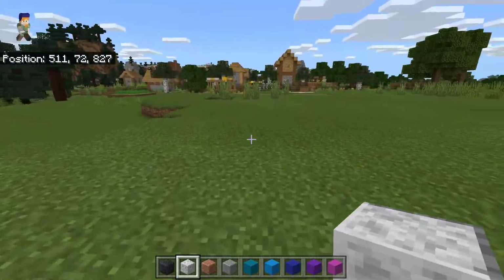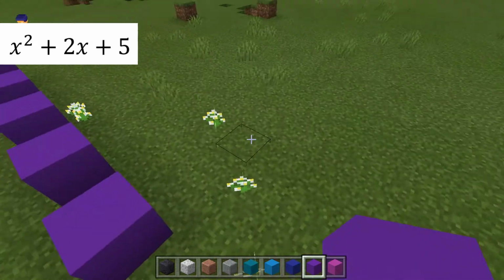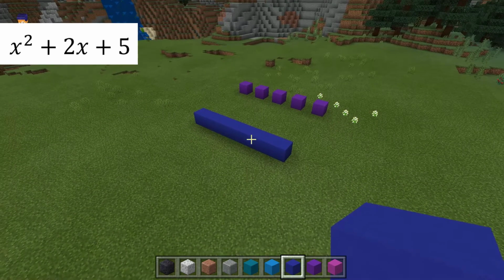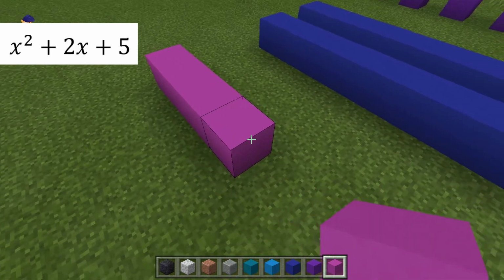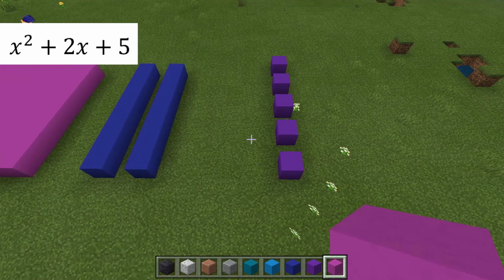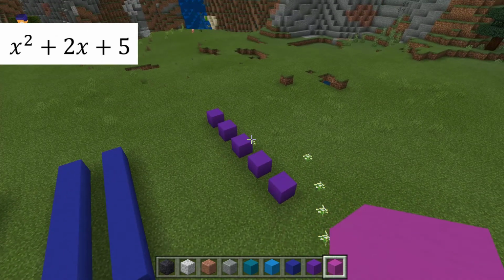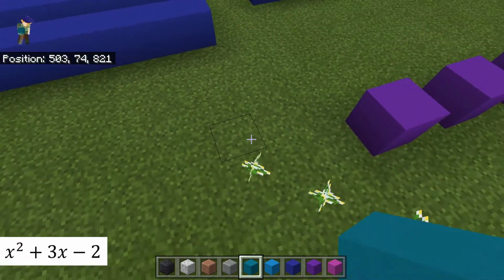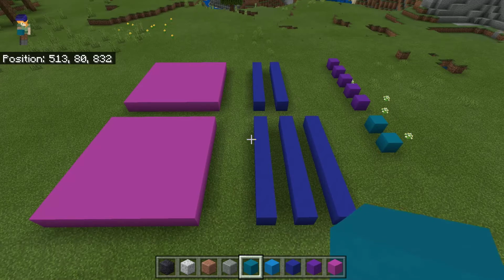How to visualize polynomials using Minecraft